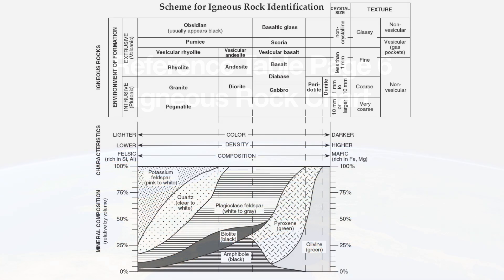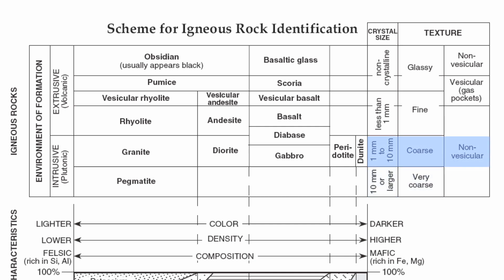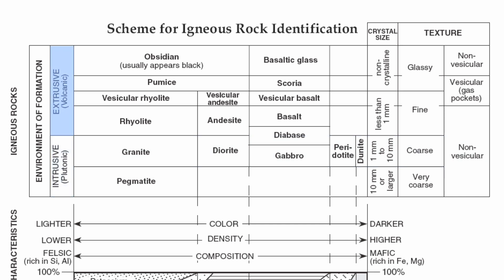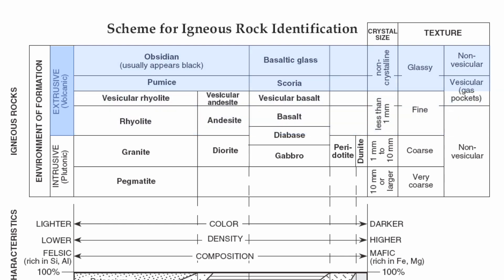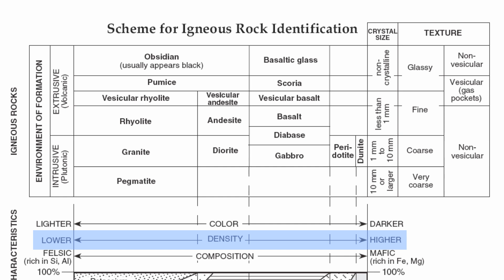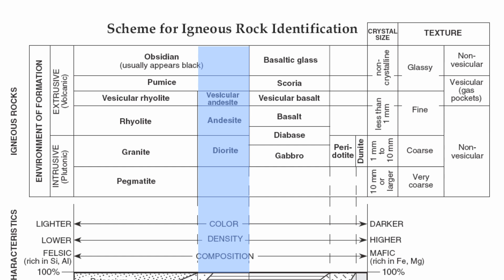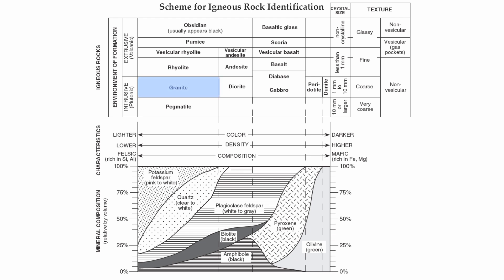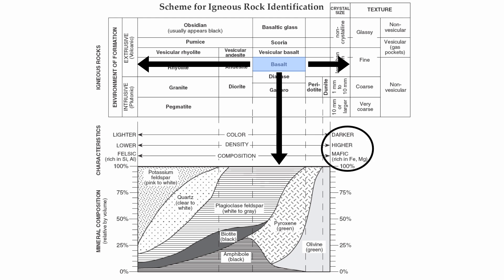Reference Table Page 6-Igneous Rock Chart-Hommocks Earth Science Department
Page 6 ESRT